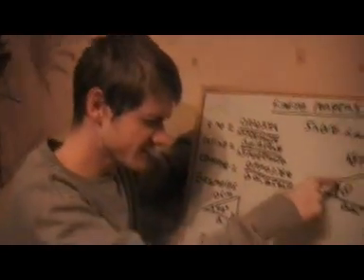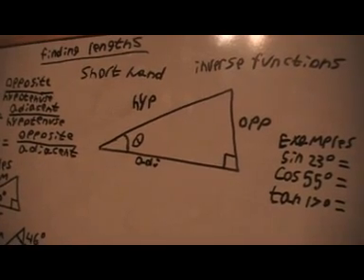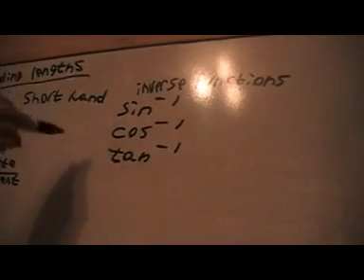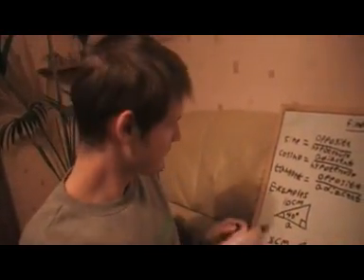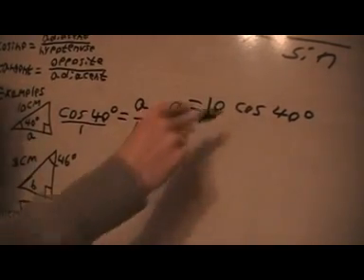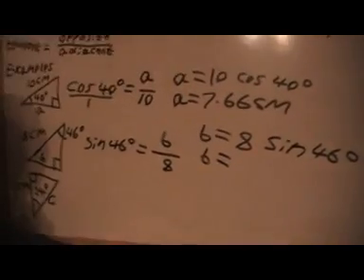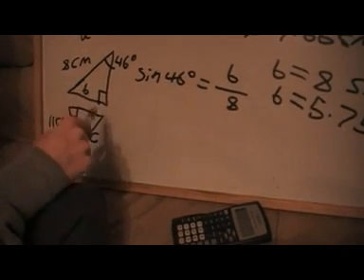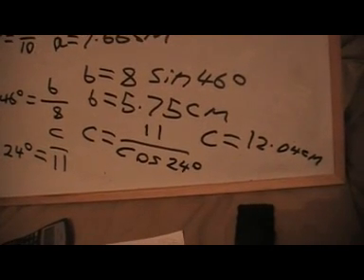trig finding lengths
this video show you how to use the sine cosine and tangent functions to find in right angled  triangles this also uses the